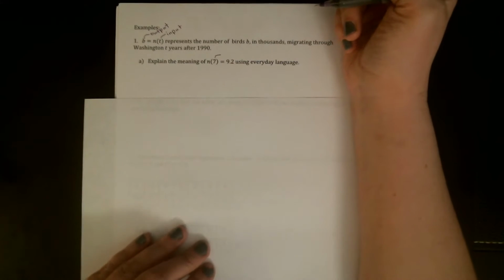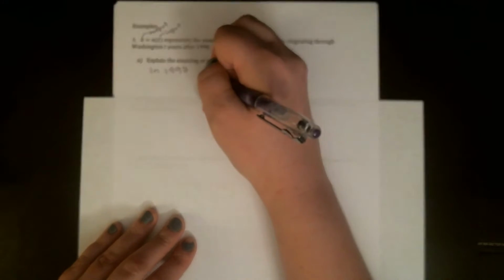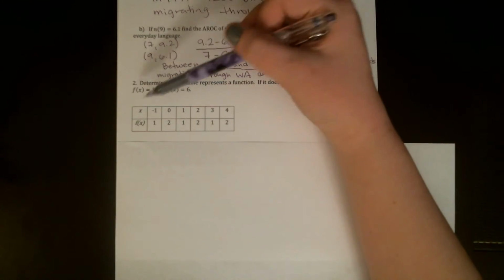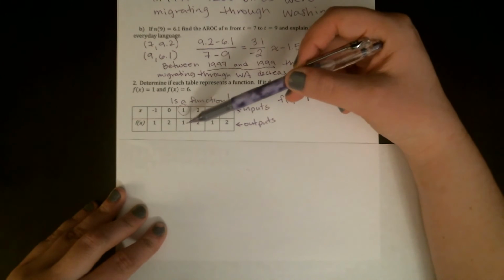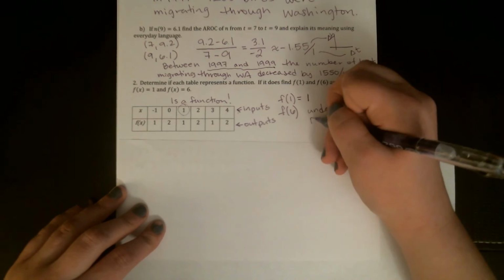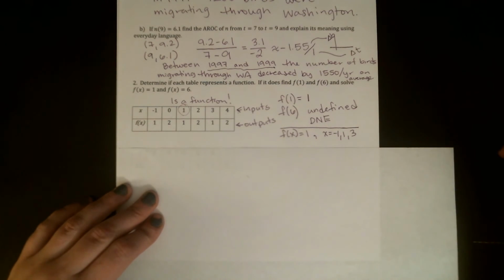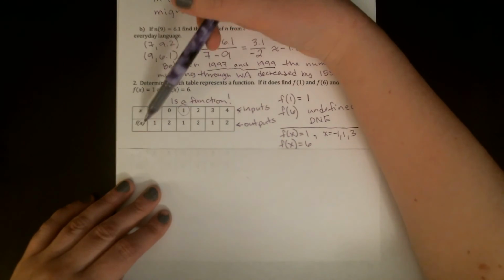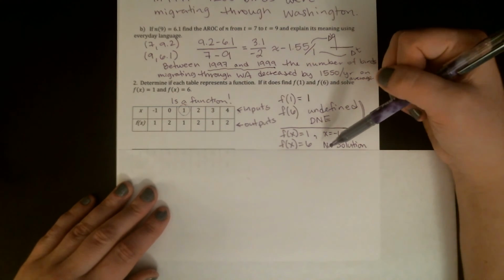M141 1.1 ex1